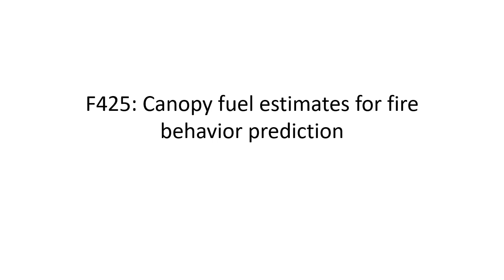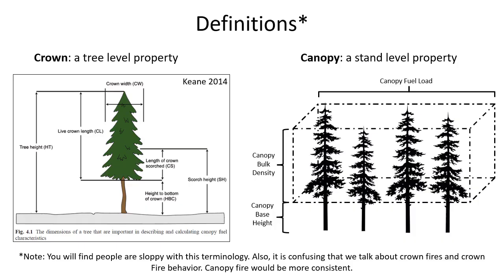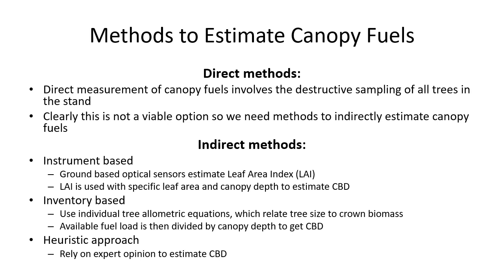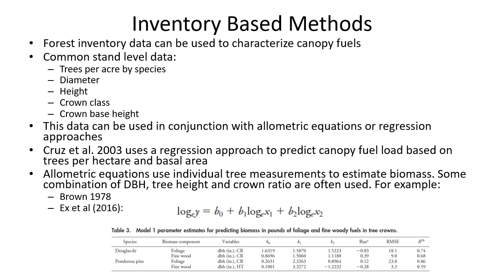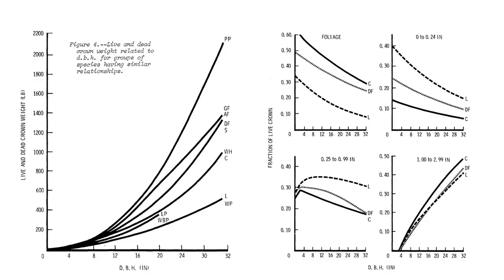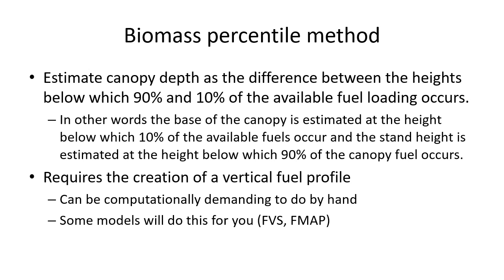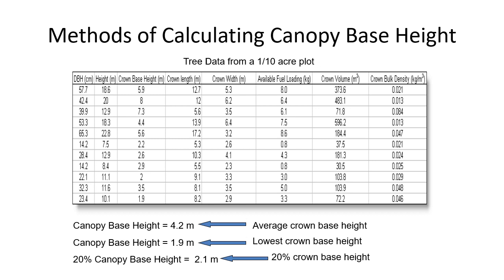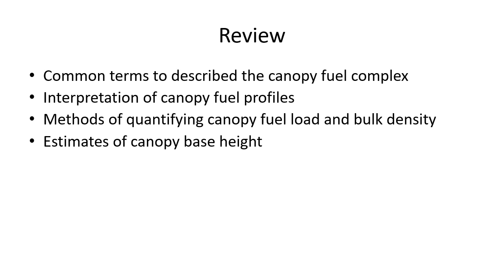Lecture 13 Estimating Canopy Fuels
F425 Lecture on canopy fuel quantification